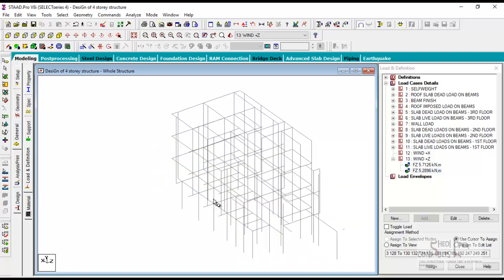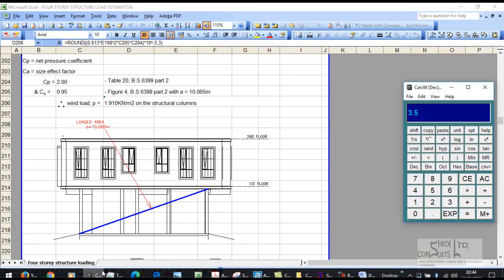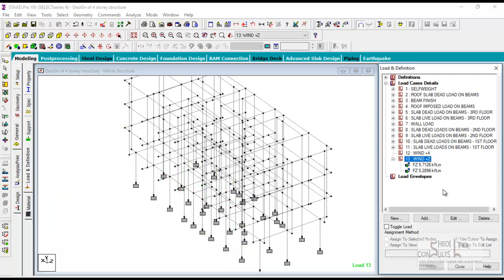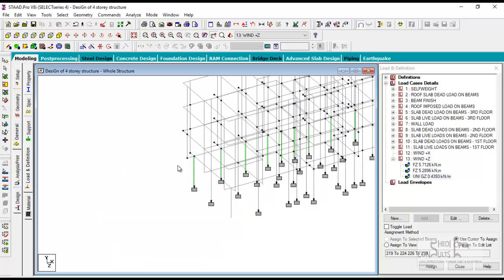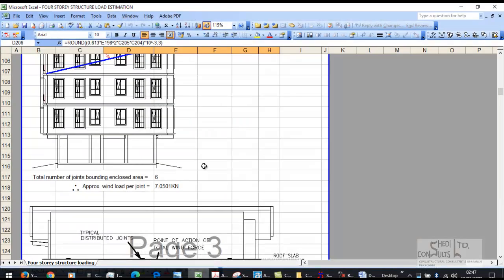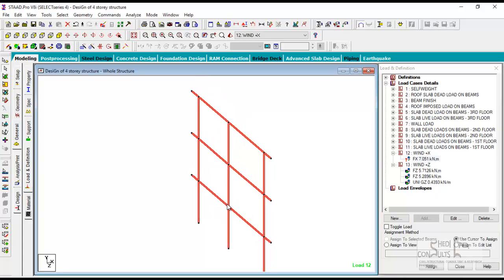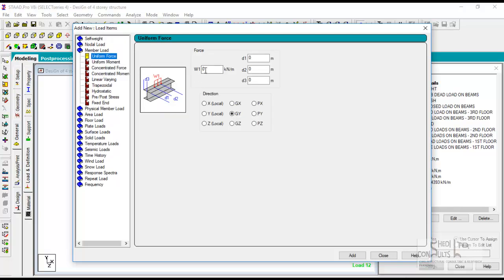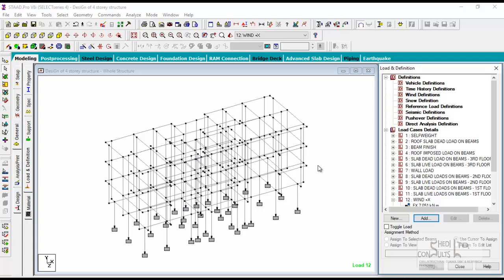Structural Analysis And Design Of A Four Storey Structure PART 16